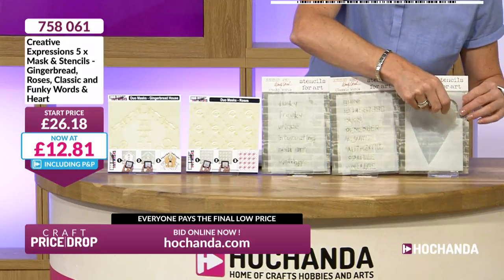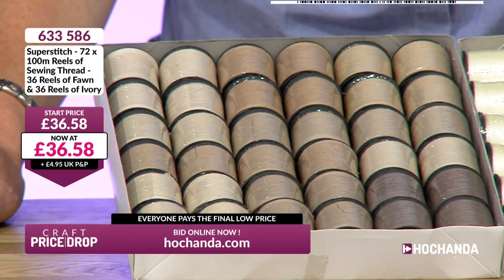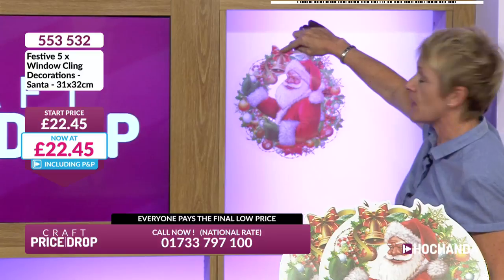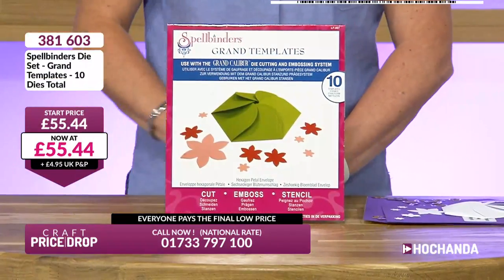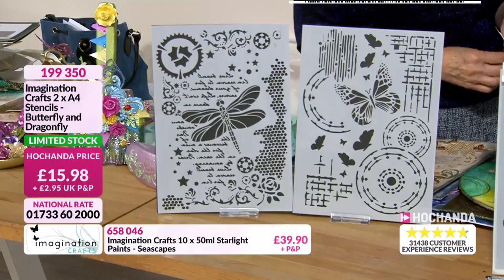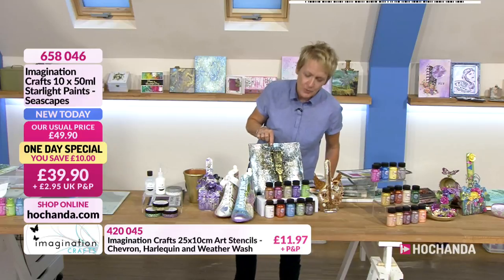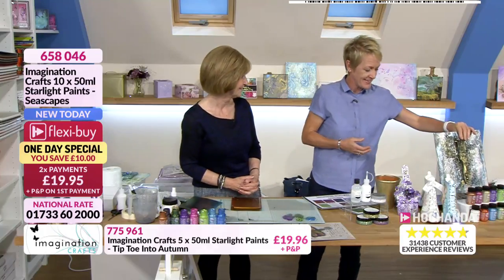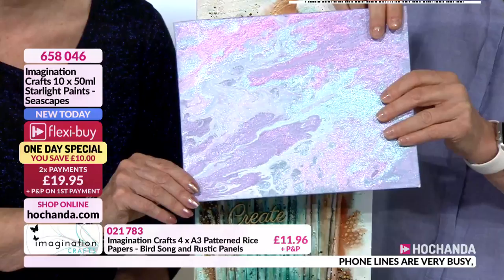Hochanda TV - The Home of Crafts, Hobbies and Arts Live Stream